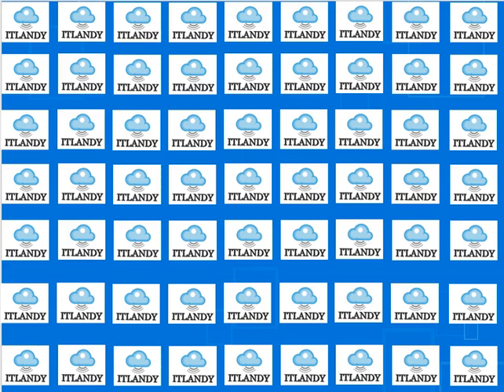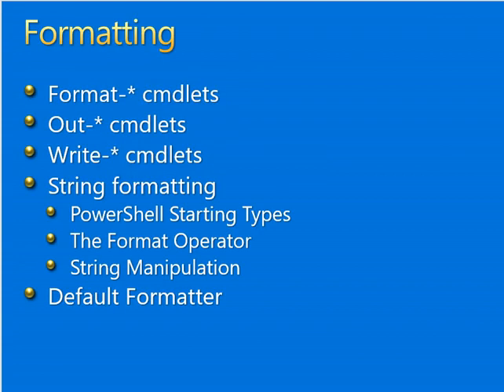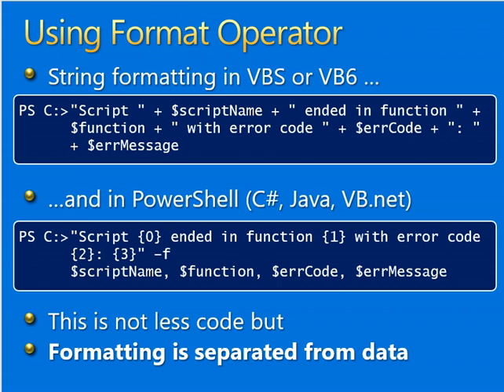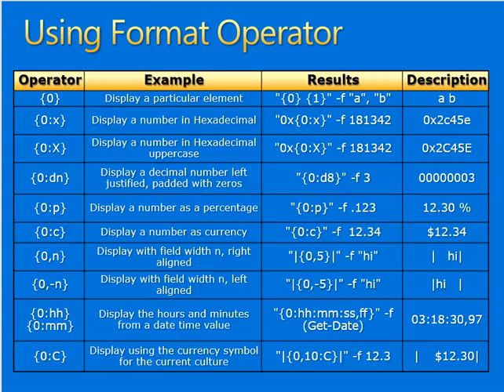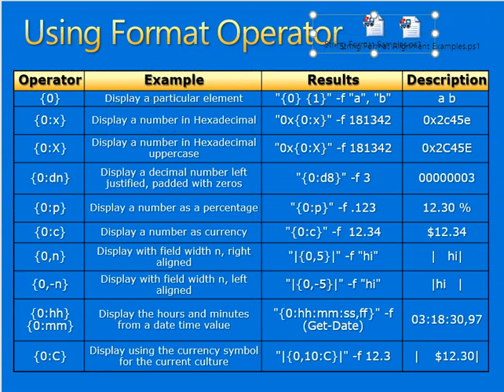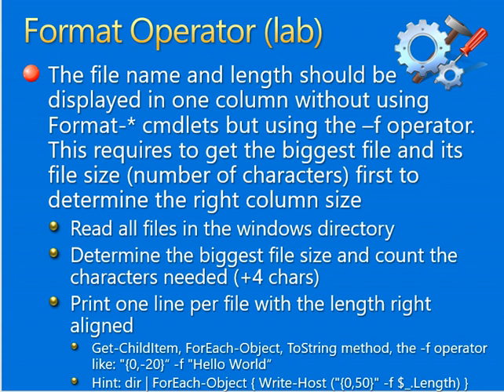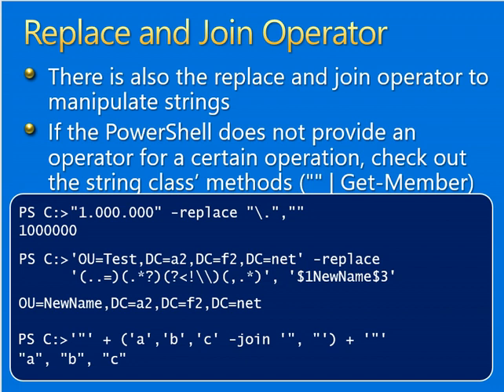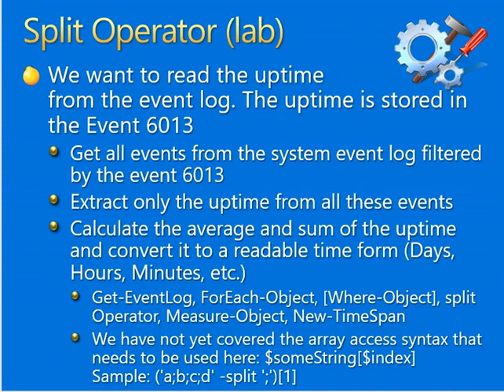Formatting Part4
PowerShell for Beginners, Multi-part series for learning PowerShell,  Getting started with Windows PowerShell, Introduction to Windows PowerShell,  An Overview about objects and variables, The Pipeline and Formatting,  Data Structures and Export / Import, PowerShell Scripts and Functions and Modules, Remoting, WMI, Active Directory, Exchange ,  and  SQL